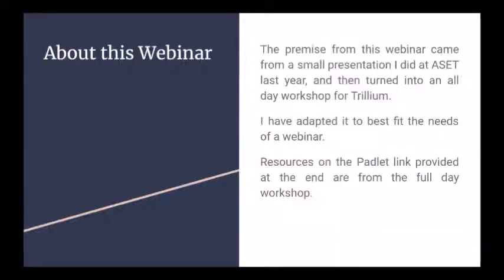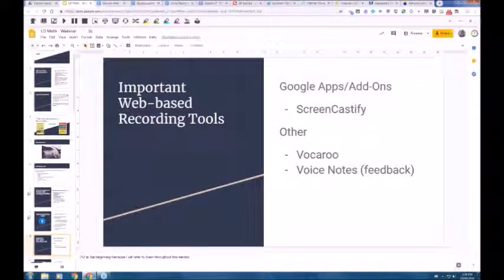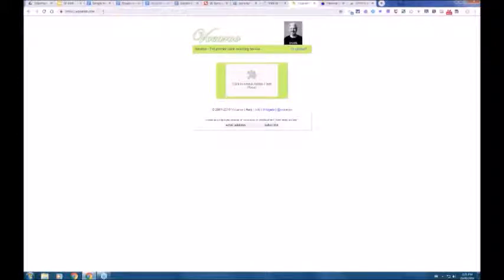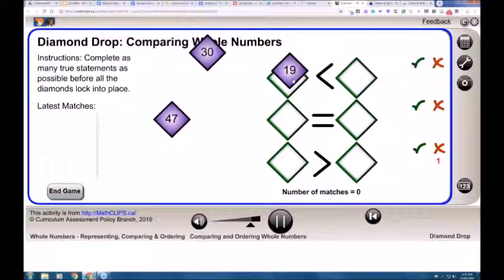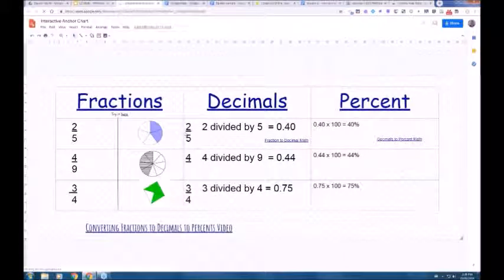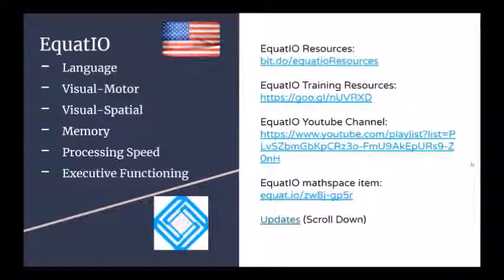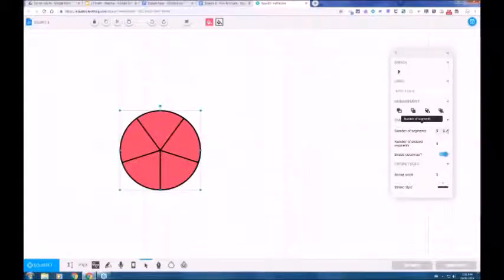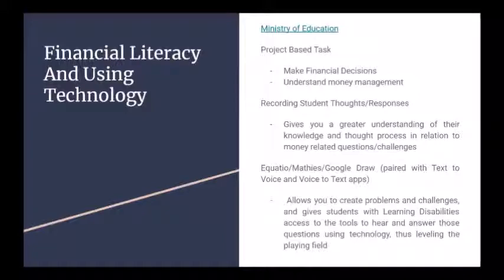WEBINAR RECORDING: Math and LDs - Using assistive technology and project-based learning...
Webinar Recording: Math and LDs - Using assistive technology and project based learning  to support all students.

This webinar, presented by Richard Parker, will show you how assistive technology, like Google Tools and other web-based tools, can help your students express what they have learned. This webinar will also provide an example of how project-based learning can make math fun for ALL students in your class, including those students with accommodations and curricular modifications.